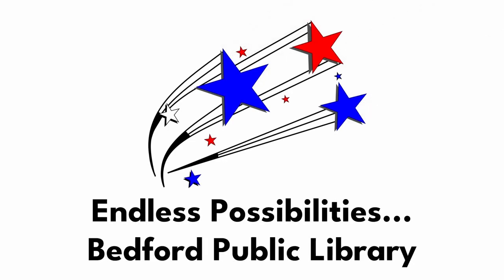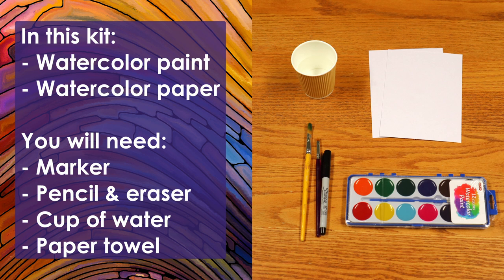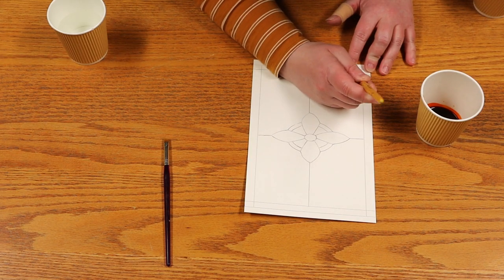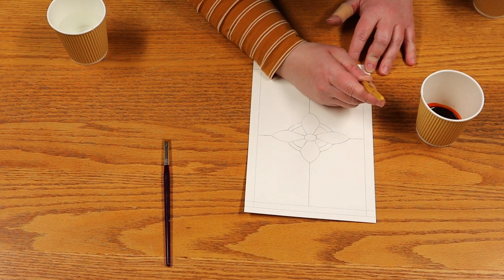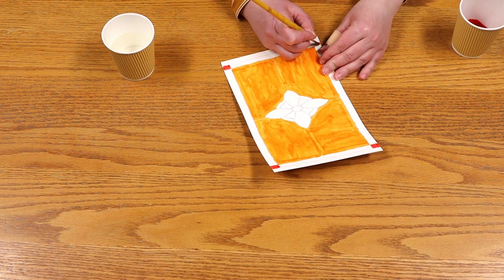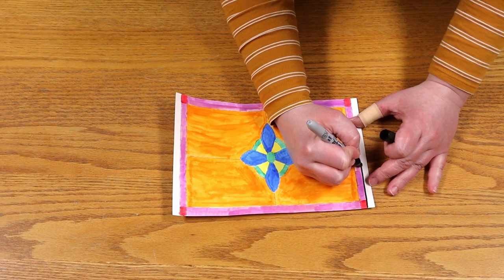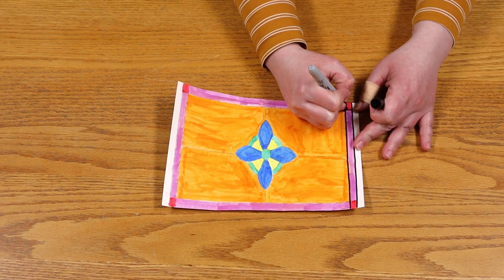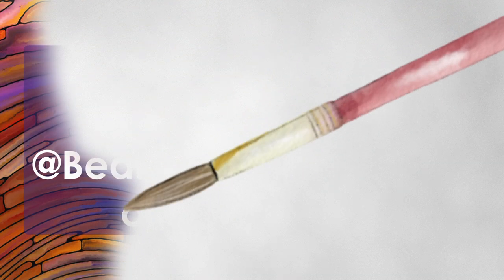Watercolor Stained Glass Painting Kit | Bedford Public Library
In this video, we'll show you how to create a watercolor stained glass painting. This kit is part of the Staycation Spring Break program.